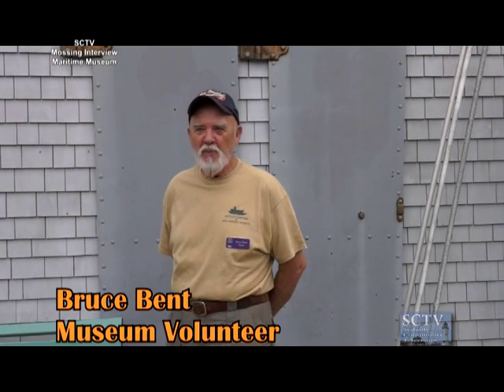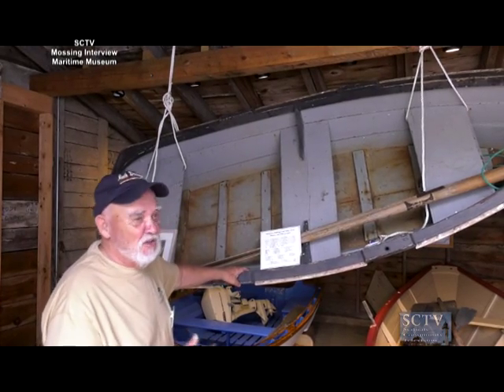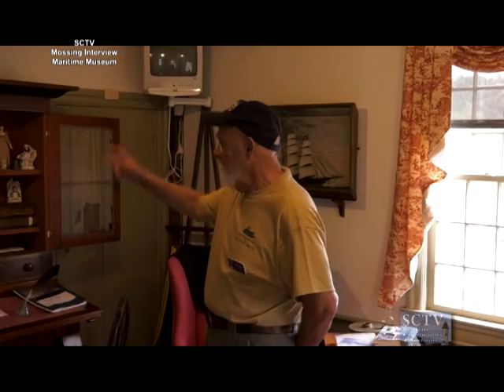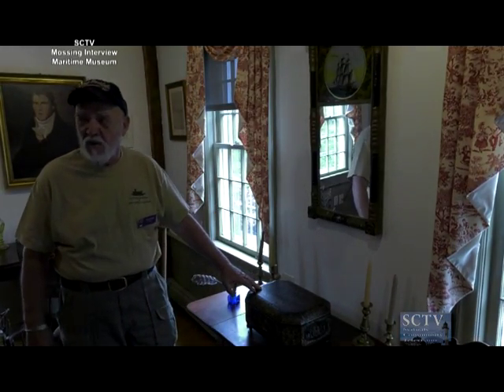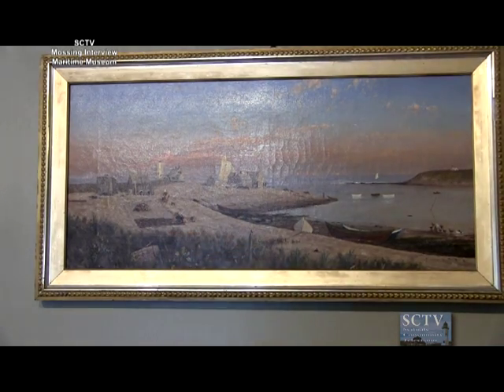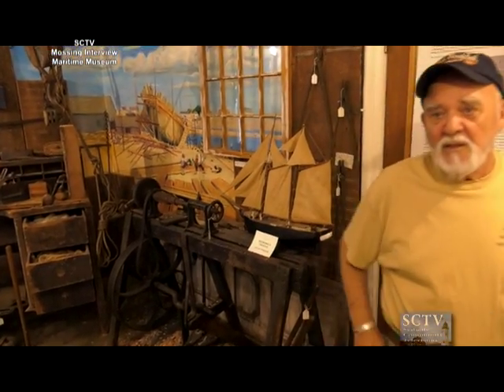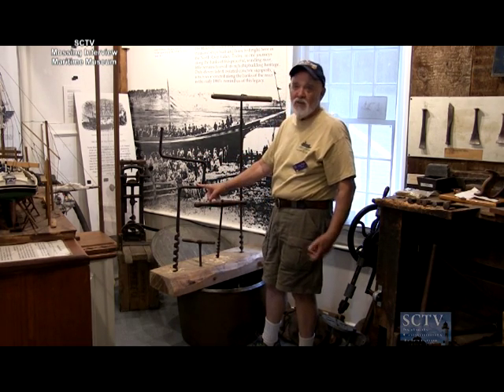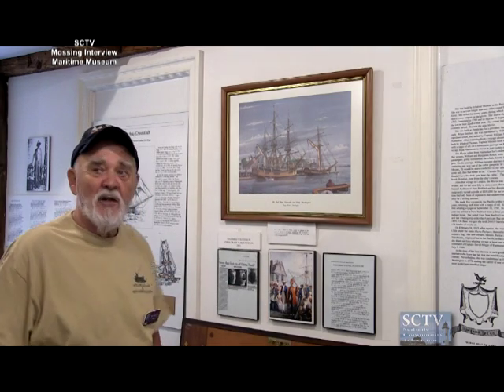Scituate Maritime Museum Tour 8-13-16